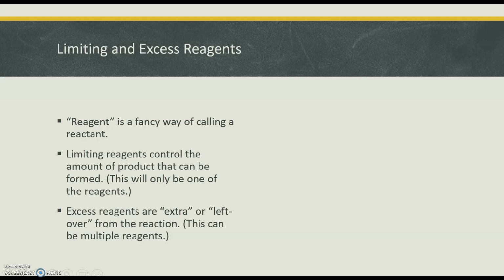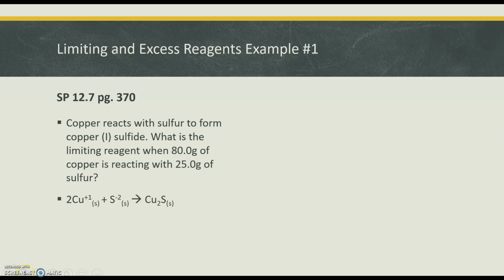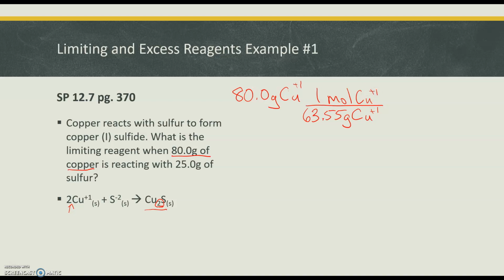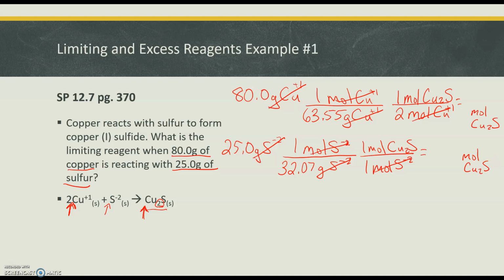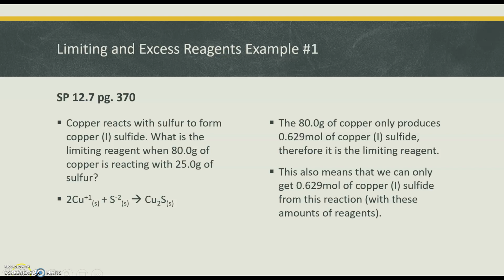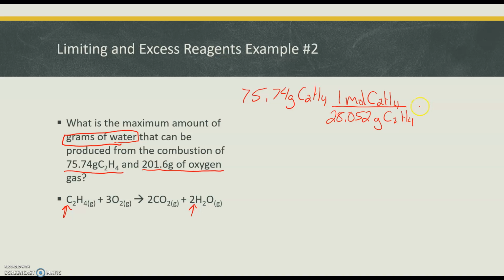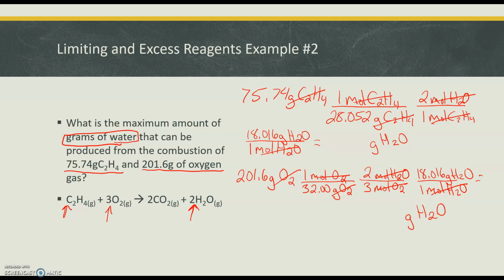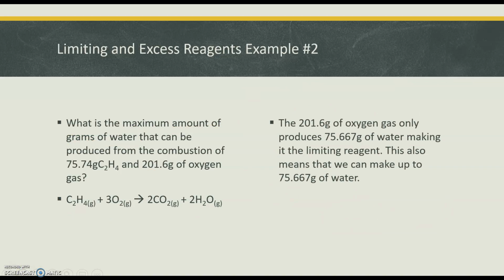Limiting and Excess Reagents